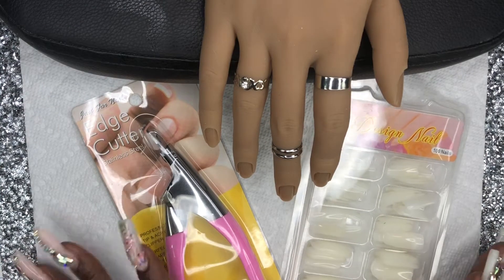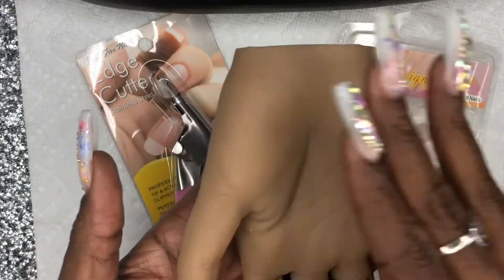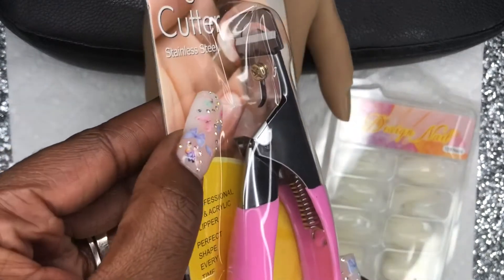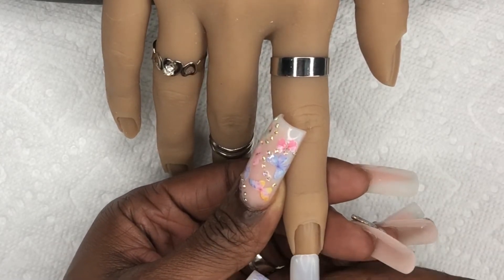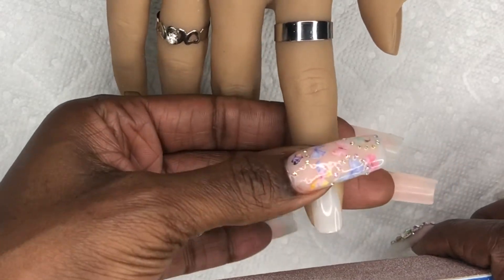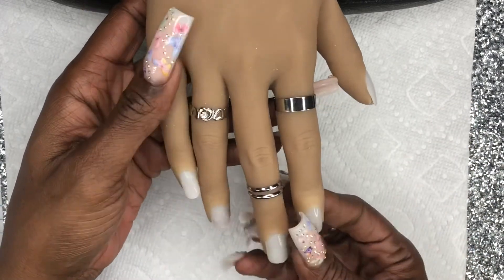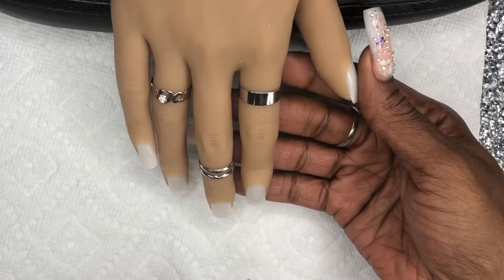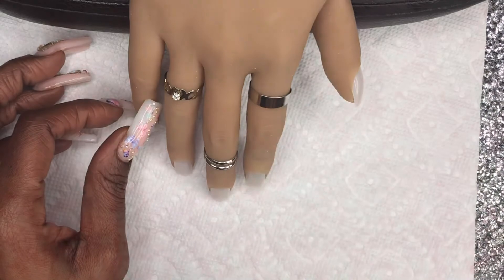Unboxing The Lionvision Practice Hand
Guys, they're restocking the practice hand!!
Here's the link: Lionvision Silicone Practice Hand

Nail IG:  @nailzbyyourbestfrien
Personal IG: @iamroxierox